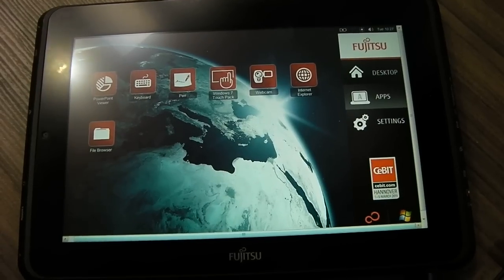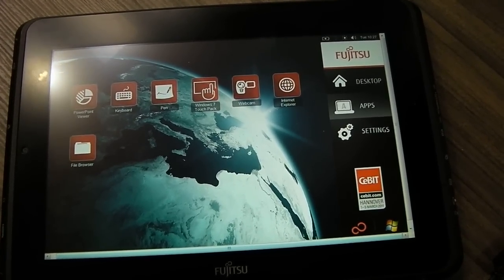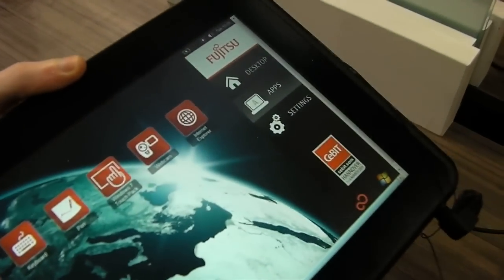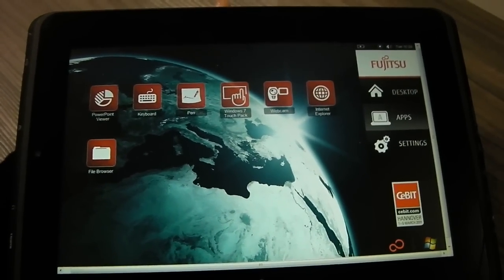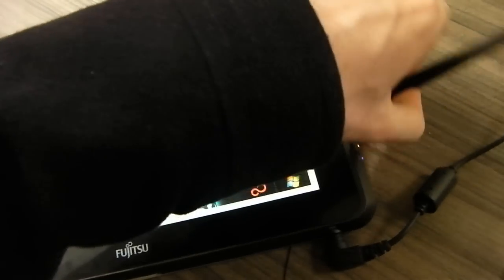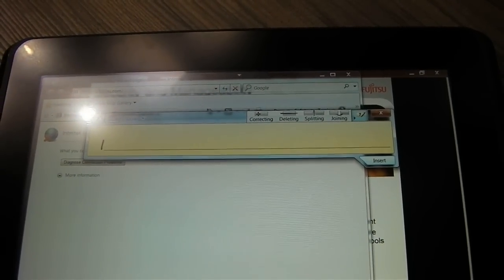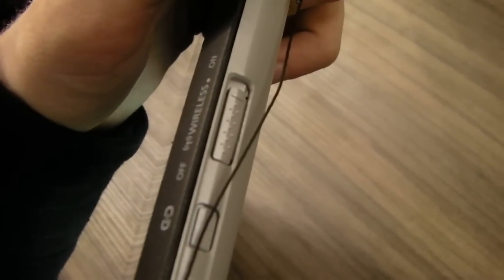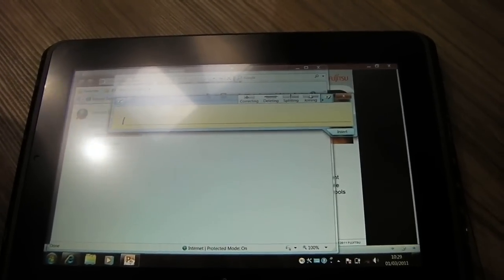CeBIT 2011 VIDEO: Fujitsu Stylistic Q550 Windows tablet hands-on preview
Fujitsu are the latest company to show their tablet hand here at CeBIT 2011 in Hanover, Germany, showcasing the Windows 7 touting Stylistic Q550 at their booth.

A 10.1 inch capacitive touch slate, it's still very much a work-in-progress, with many software functions in need of a tweak before the planned May shipping date.

Still, there was a lot of interesting ideas at play, particularly when it comes to security. It's not merely password protection of facial recognition in the Q550, which instead employs a fingerprint scanner, SmartCard reader and high-end encryption methods. Fujitsu look very much to be aiming at an enterprise rather than consumer market here.

Pen input was not working on the demo unit we tried, but should be ready in time for launch. 3G and Wi-Fi connections come as standard, whilst a swappable 8 hour battery should ensure you never run out of juice on the go.

Hit the video above to give the tablet a look.